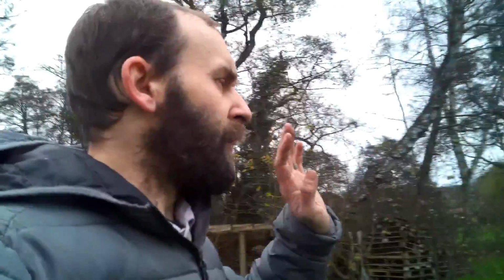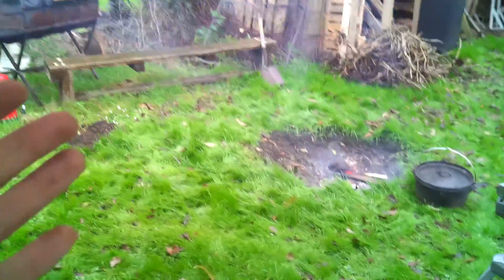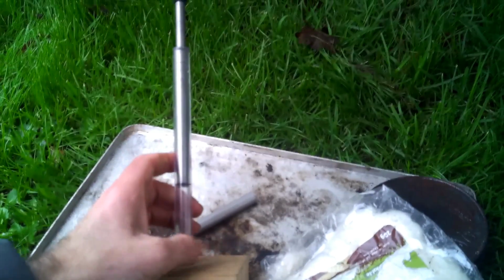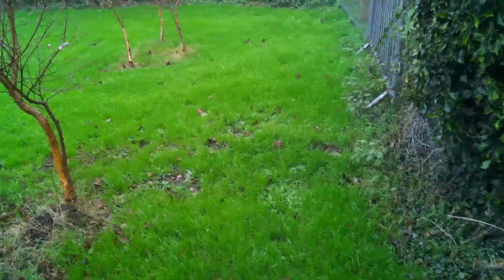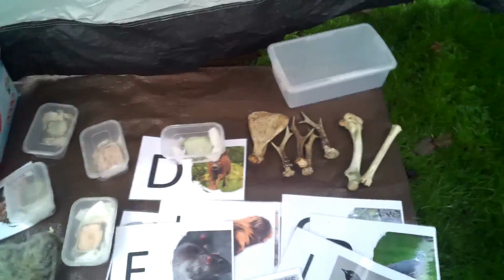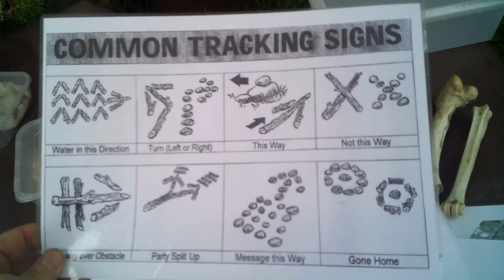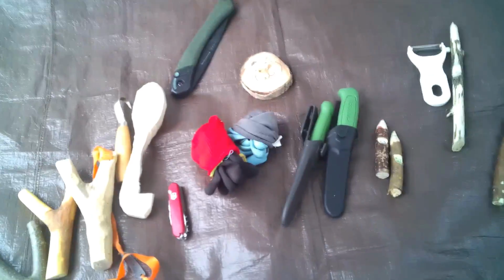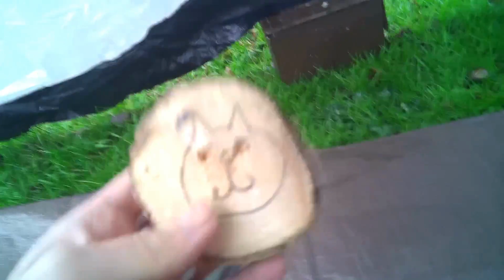My Forest School Activity Area and Set Ups I Use for Teaching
This video was used as a example and demonstration to a local school in Norwich who was looking at using my services at their school for 2021 but due to COVID-19 we were unable to meet up for face to face meetings so I filmed a short segment of my resources and ways could bring them into their learning environment within their school. They specifically asked about Year 3 students looking at the Stone Age era hence lot's of the links to this. But after a decision has been taken I am now happy to release this video to everyone not only as a simple guide to how I do Forest Schools Lessons but could also give others some simple ideas as well.